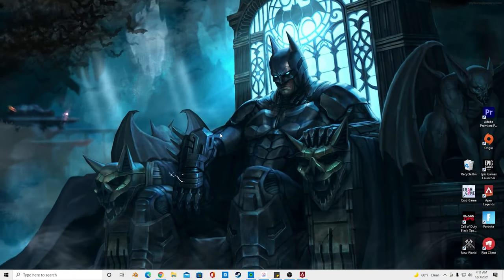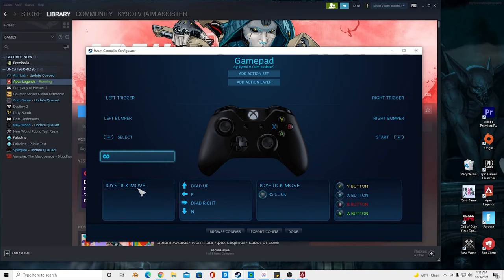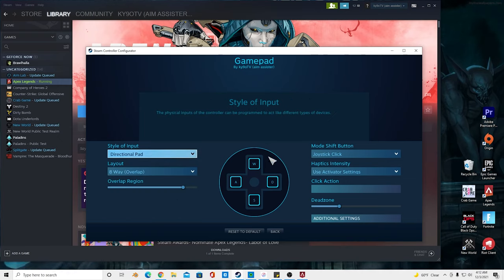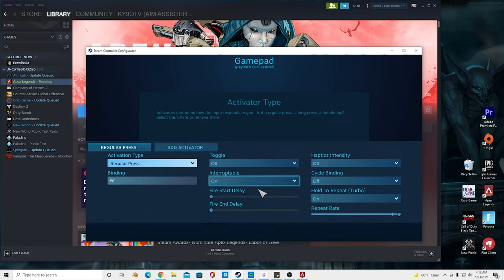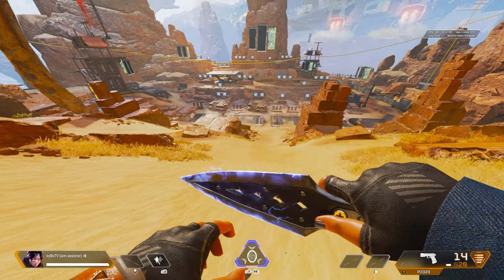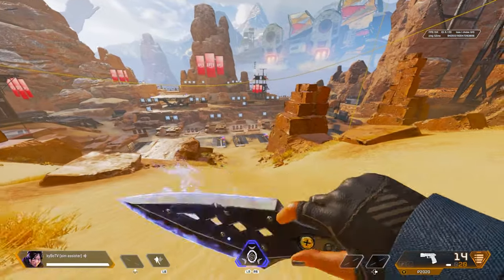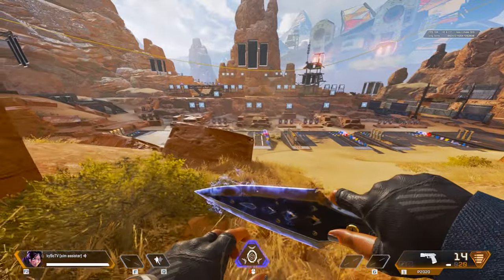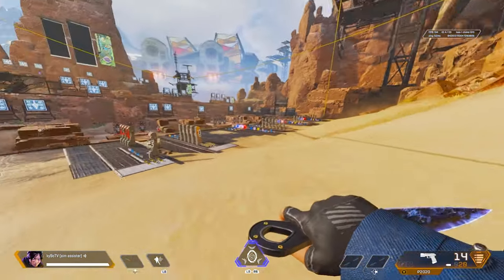How To Tap Strafe All Directions On Controller! Controller Tap Strafe Guide!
Hope you enjoyed the Apex Legends video! Consistent uploads on this youtube page.

apex legends controller movement god,
apex legends controller movement montage,
apex legends controller movement tips,
apex legends controller movement settings